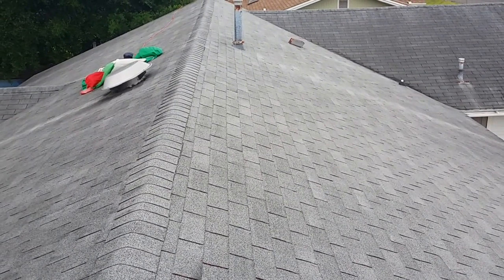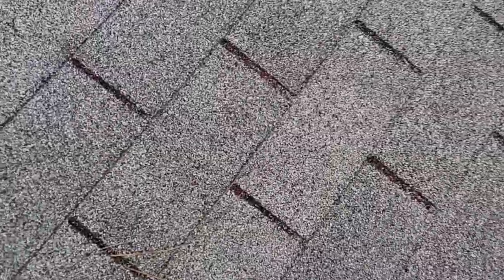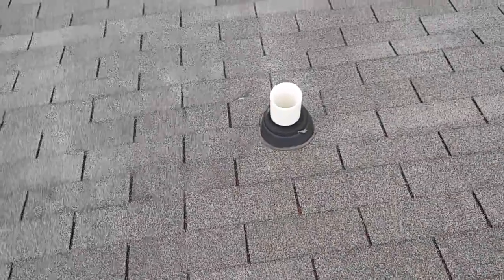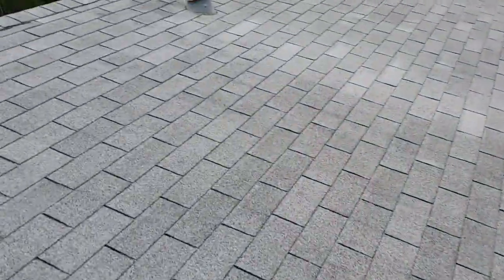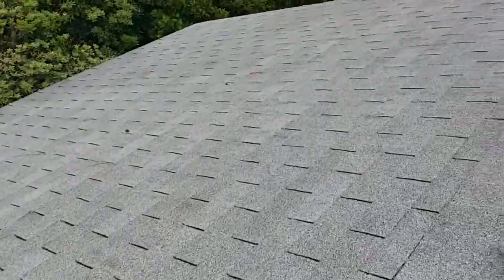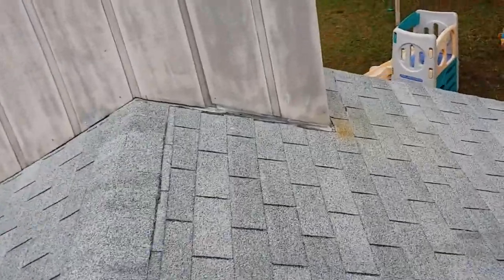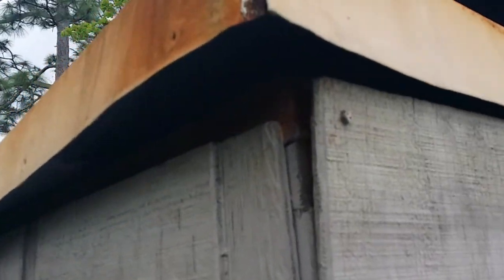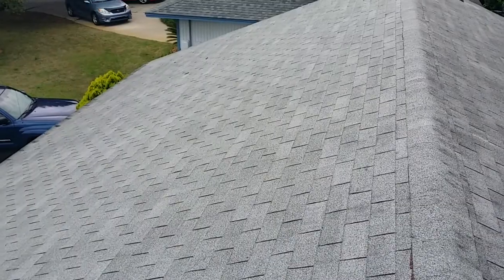Inspection of 118 Derby Woods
Roof inspection by Tadlock Roofing